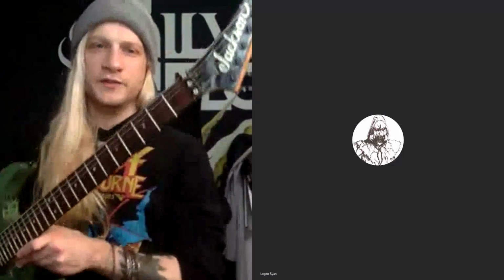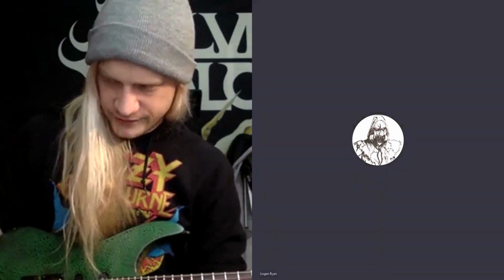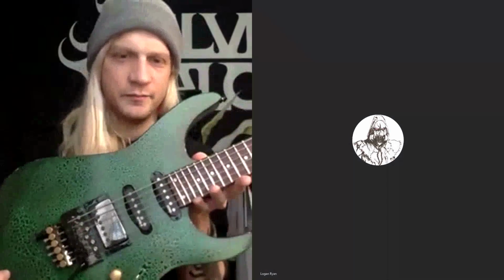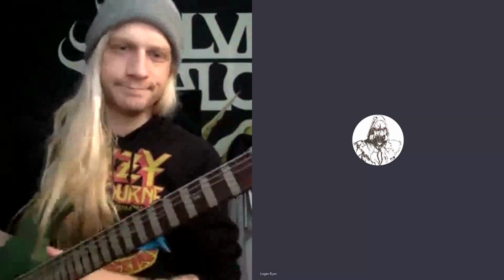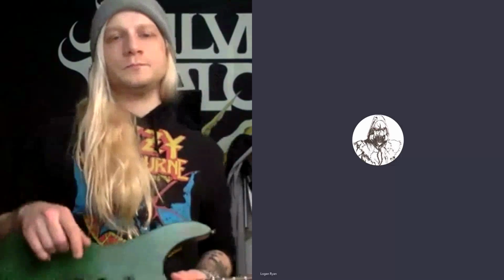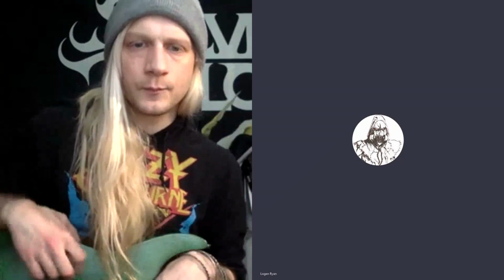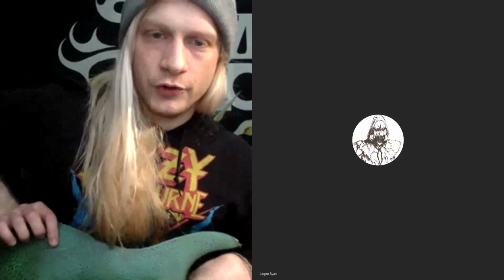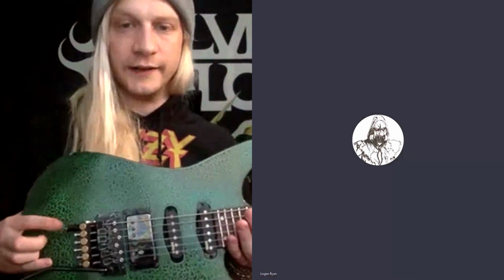GUITAR FILES episode 3: Bryce VanHoosen of Silver Talon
There was a glitch so I am not visable in the video, but audio is good:). For episode 3 of the guitar files I had the pleasure to talk with Bryce, lead guitarist of heavy metal band Silver talon.
Follow Bryce on Instagram @bvanhoosen and silver talon @silver.talon